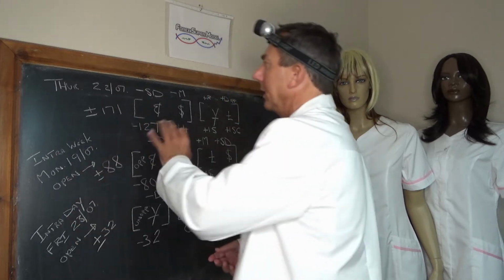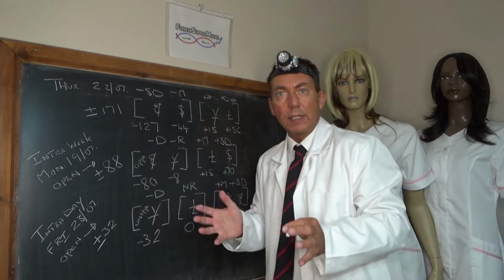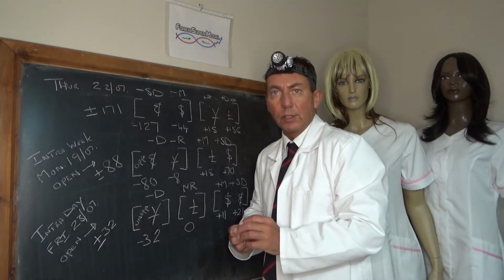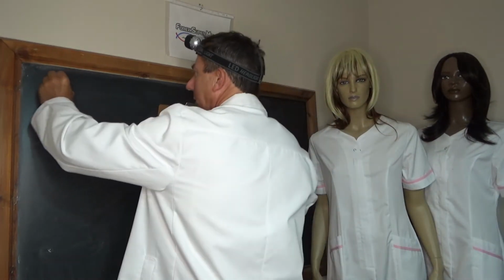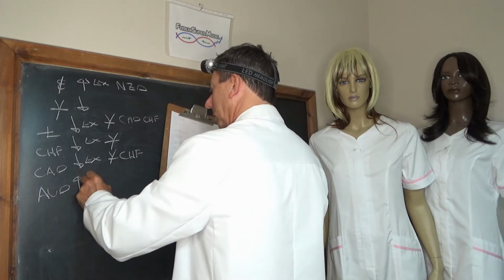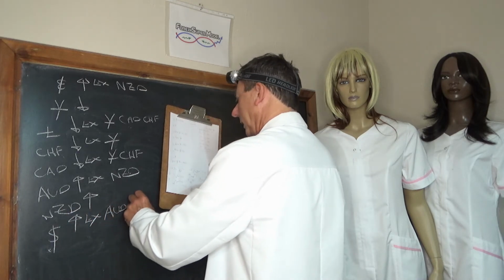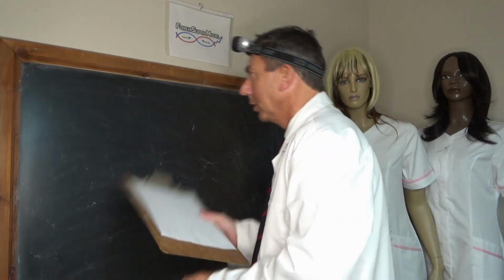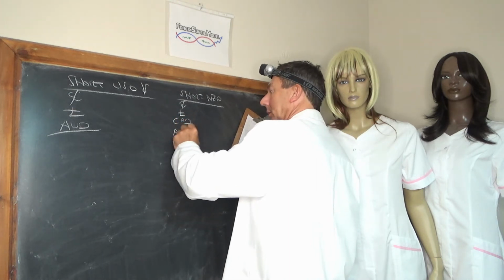Forex Super Model Daily Market Analysis Friday 23/07/21